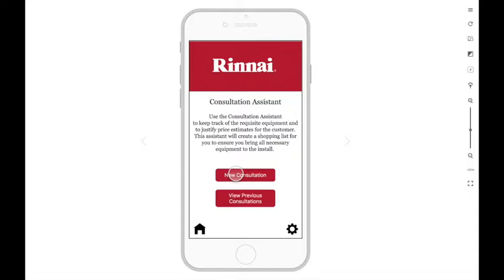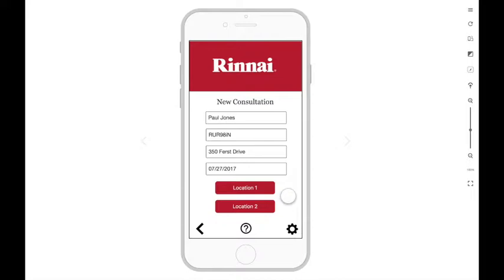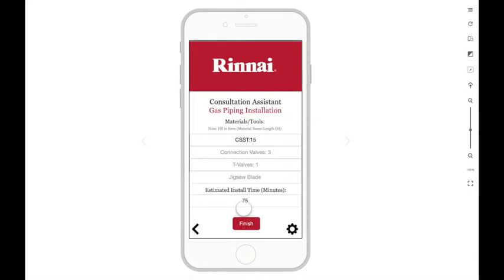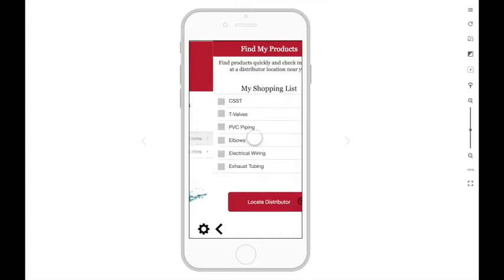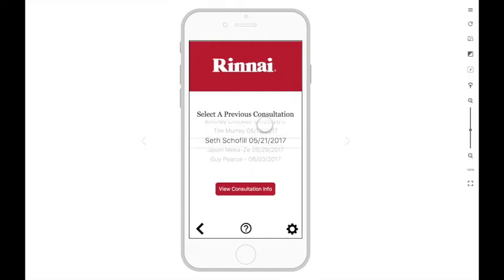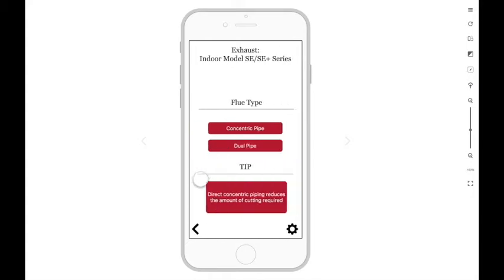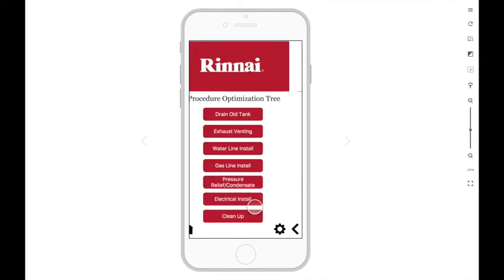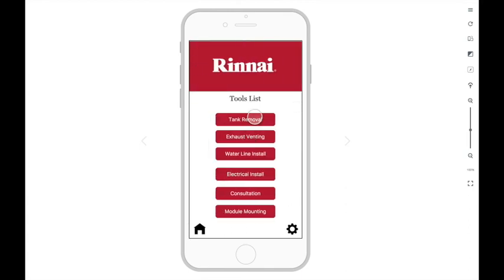Team TankOver: Tankless Water Heater Installation Assistant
Georgia Tech Mechanical Engineering Capstone Project